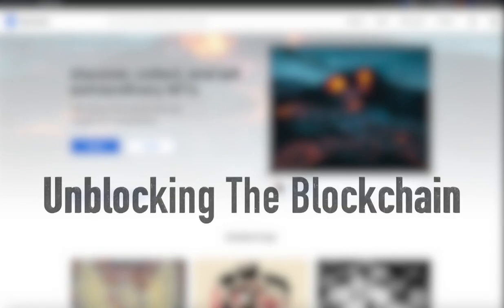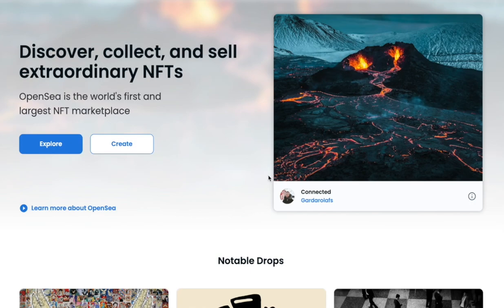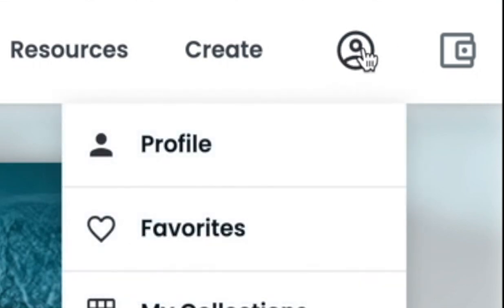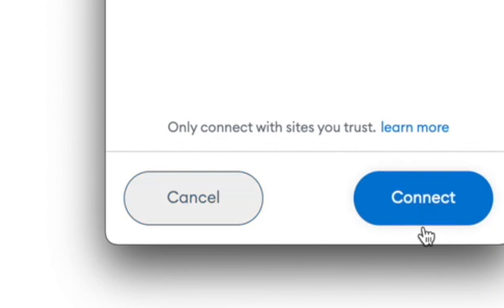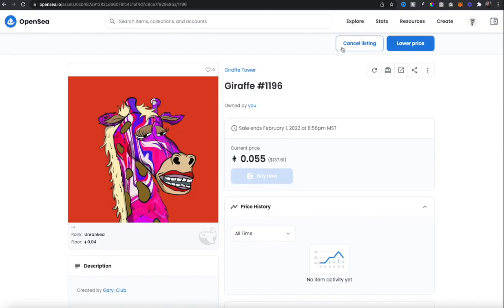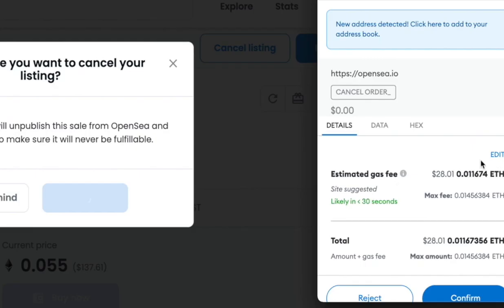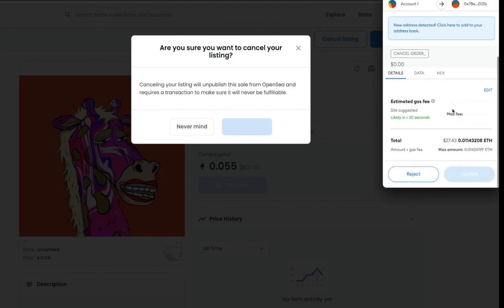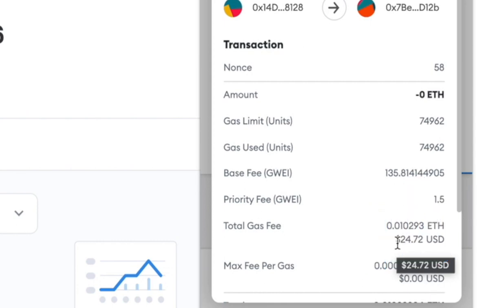How To Cancel NFT Listings On OpenSea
✅ In today's video we go over how to cancel NFT listings on OpenSea.You can easily cancel any are you no longer want to sell on OpenSea.

You can cancel your listings in your NFT wallet if you decide that you no longer want to sell them. There are gas fees to cancel but if you have a reason to end your listings you can do it. Knowing how to cancel NFT listings on OpenSea is a good way to stay in control of your listings.

Rules: To enter the giveaway put your MetaMask ETH address in a comment in a qualifying video and one comment will be randomly picked from all videos during the giveaway window. Enter at no cost to yourself. One entry per qualifying video.

The NFT will be airdropped at no cost to the winner and is not guaranteed to hold any monetary value. If the winner has entered an incorrect ETH address in the comments the giveaway holder holds no responsibility for the lost NFT.

The giveaway holder maintains the right to terminate the giveaway at any time without notice.